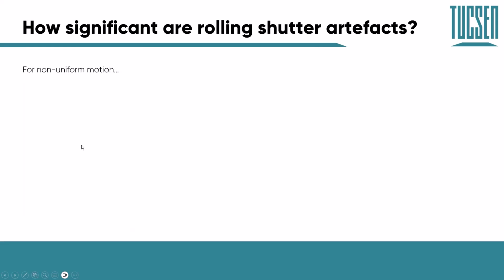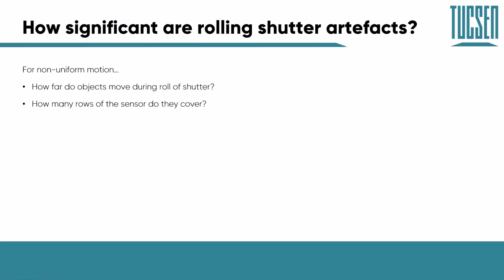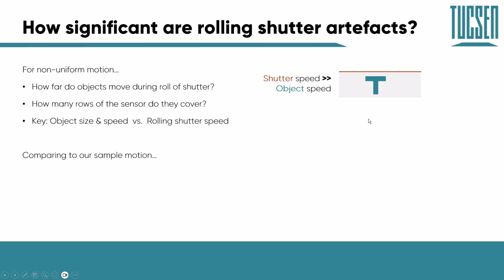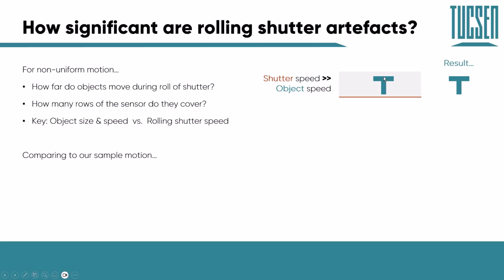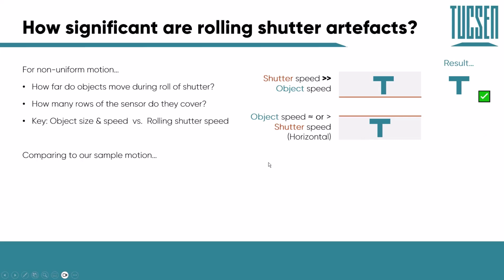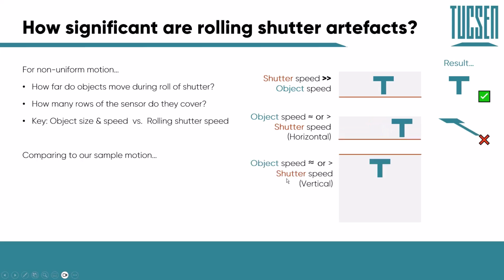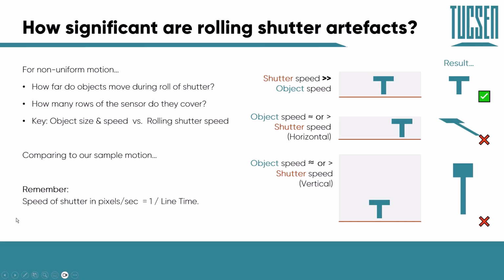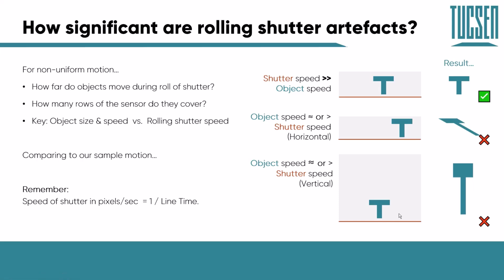Rolling shutter artefacts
Rolling shutter artefacts can cause significant distortion in fast-moving scenes, affecting image quality in photography and video. In this video, we explore how rolling shutter works, why it creates distortion, and how global shutter technology helps eliminate these issues.
Unlike global shutter sensors, which expose all pixels simultaneously, rolling shutter sensors capture images line by line. This can lead to skewed objects, wobbling effects, and motion distortion, especially in high-speed imaging. Fast-moving subjects or camera movement can result in jello-like warping, making rolling shutter less ideal for action shots or industrial applications.
We’ll demonstrate real-world examples of rolling shutter artefacts, compare them to global shutter performance, and discuss when each technology is best suited for different applications. If you want to understand how to reduce distortion and improve your imaging results, this video is for you!